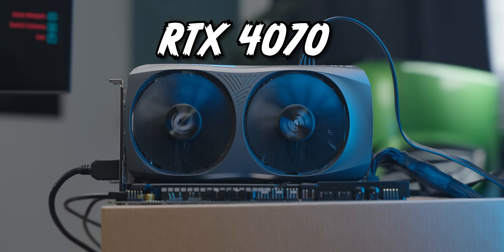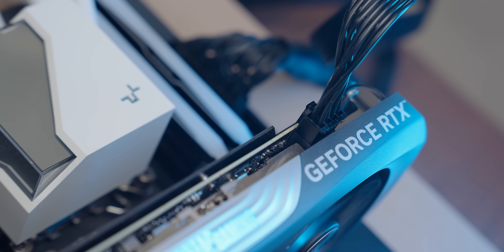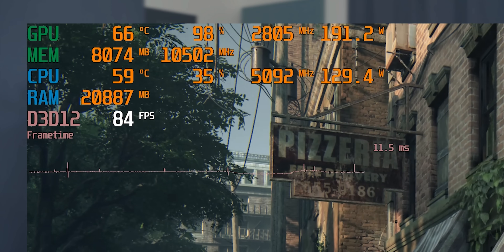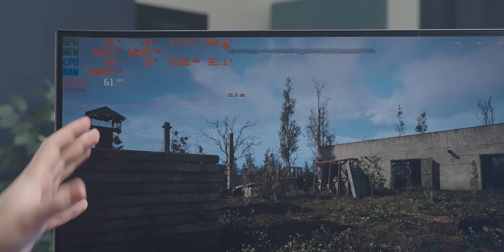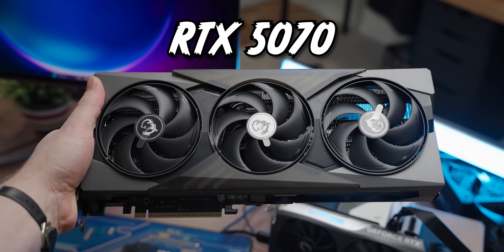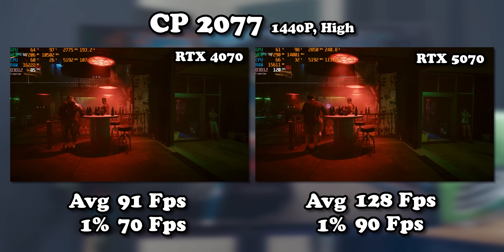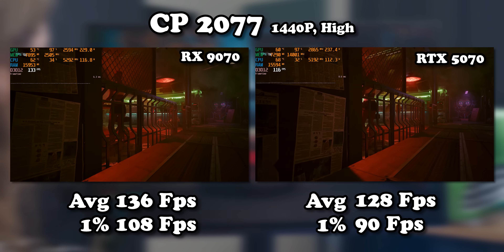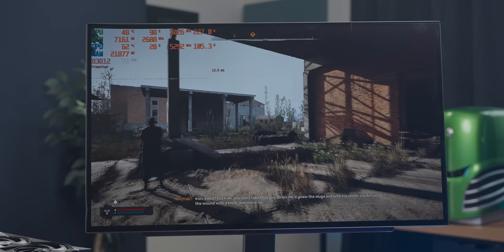AMD FINALLY Winning The Efficiency Crown?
I compare 4 generations of 200 watt graphics cards to see how much performance we've gained.